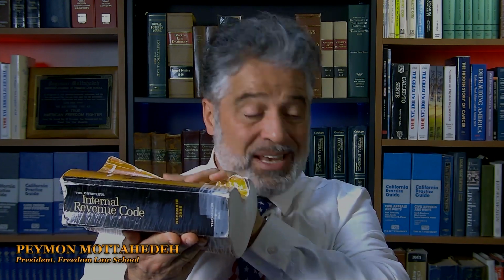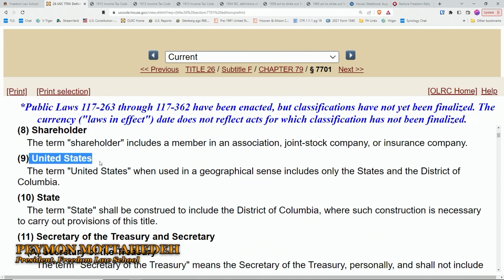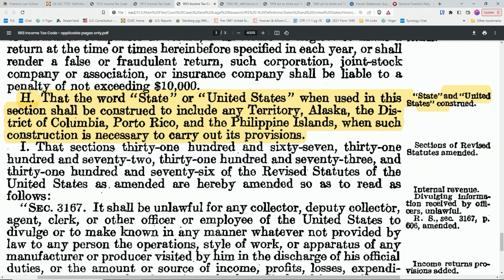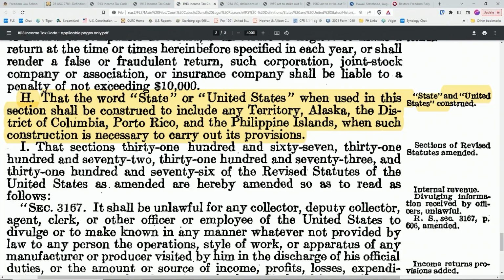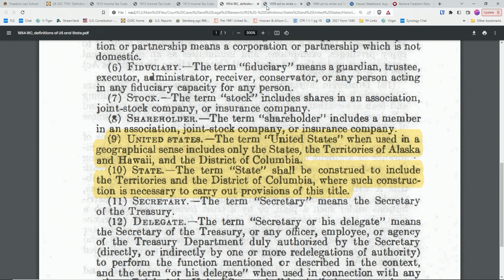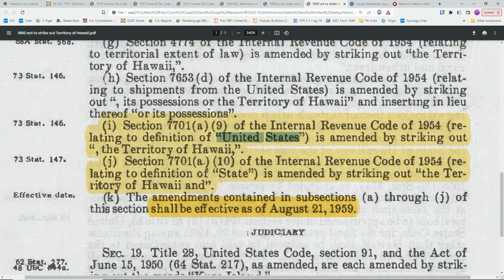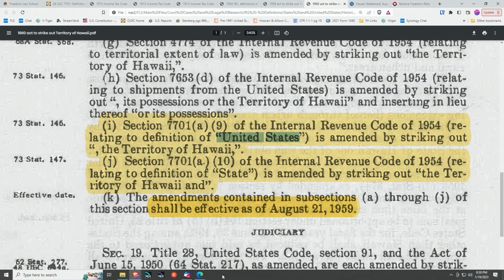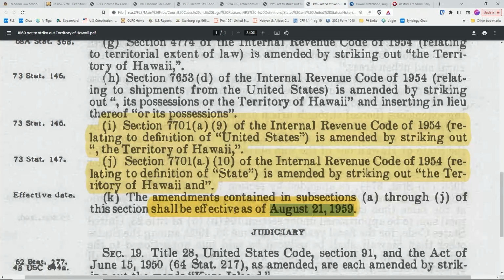Over 5 generations of DECEPTION in income tax law definitions! (Short)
Official records show that, from the very first income tax law after the Sixteenth Amendment was supposedly ratified in 1913, the vast majority of Americans were never made liable to file and pay federal income taxes.

In this week’s Freedom Hour presentation, Peymon Mottahedeh, founder of Freedom Law School, will dive deep into the historical legal record to show that, all along, the deception has been imbedded in the definitions written by the Congressional lawyers. Those definitions have tricked you into slavery, when in fact you have always been FREE!